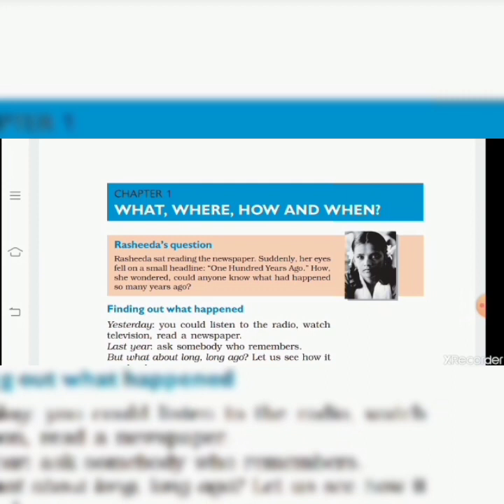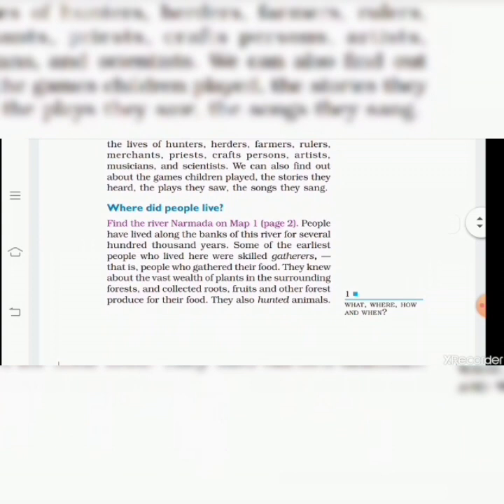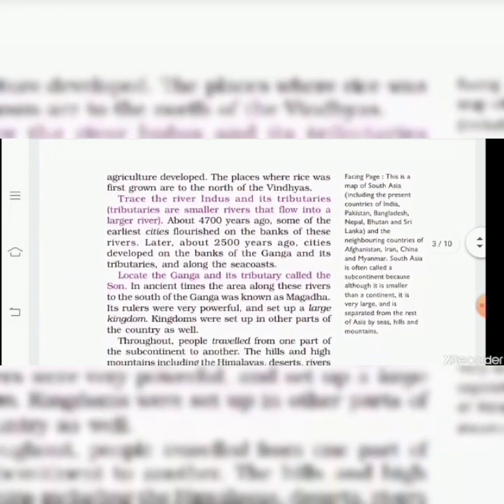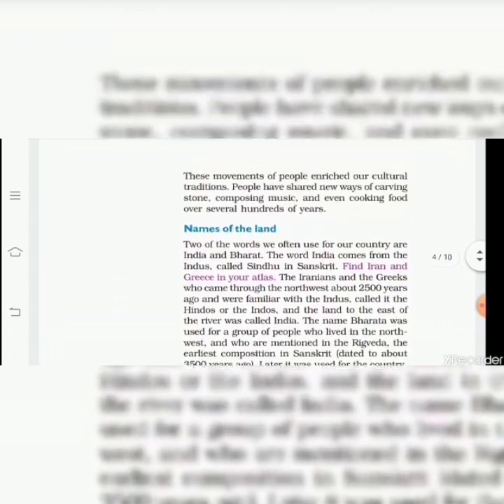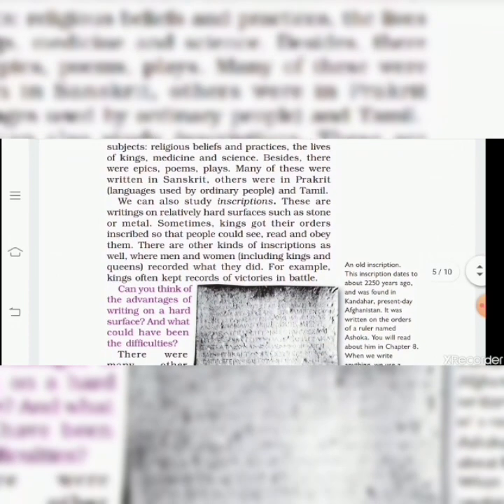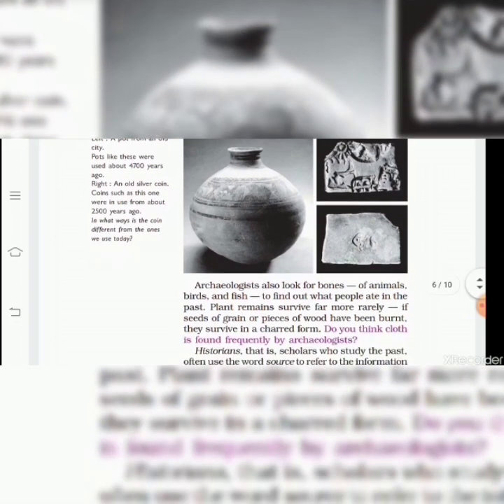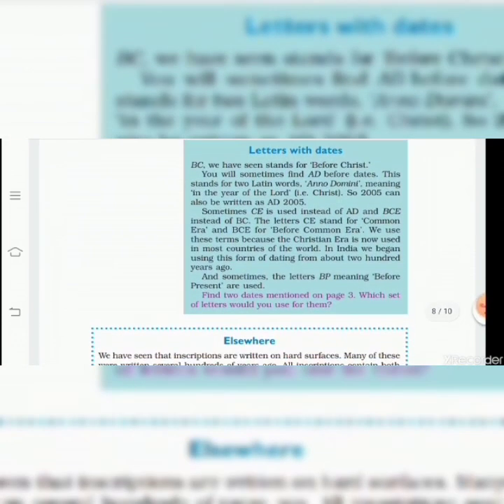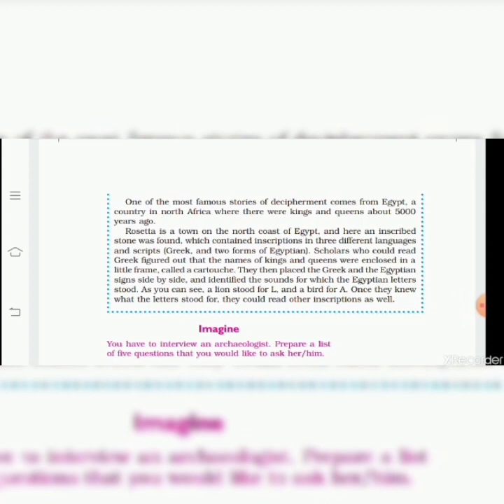Chapter-1 |Class 6 History Ncert| Ch-1 History Ncert in English By Pallavi Mishra | STep To SucceeD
Welcome my channel, "STep To SucceeD".

This lesson starts with a discussion on chapter 1 of the class 6 History Ncert by Pallavi Mishra. It is very important for UPSC CSE/IAS preparation.